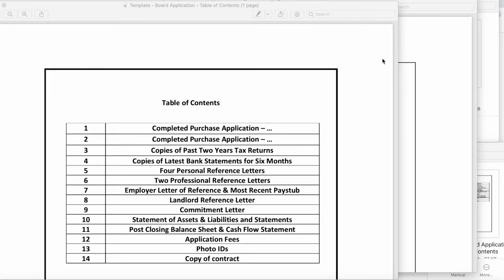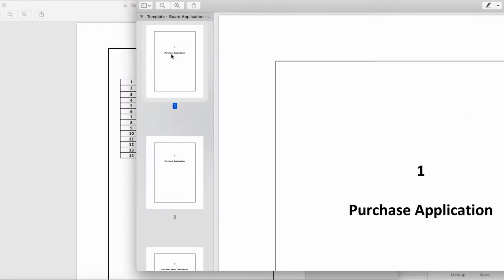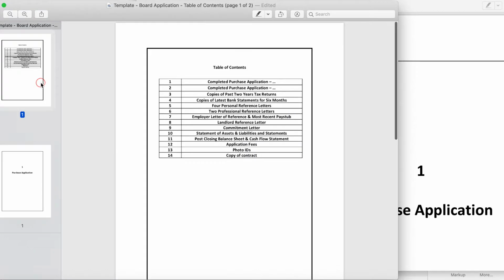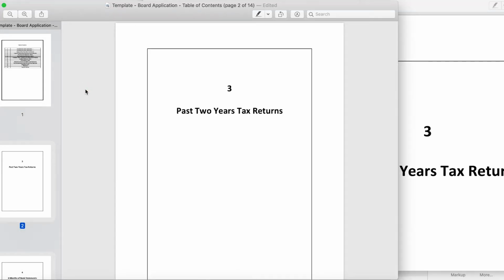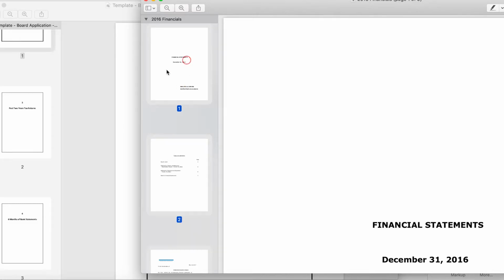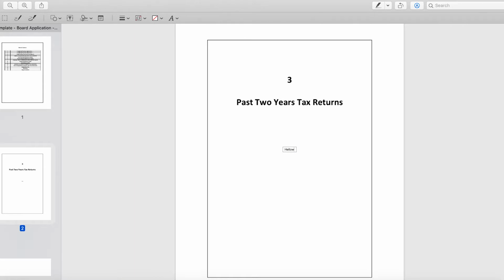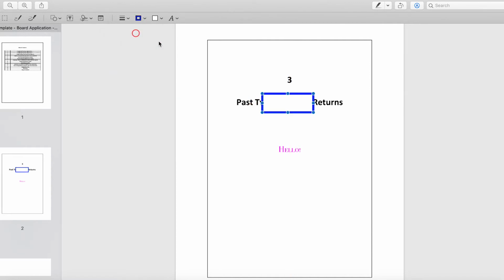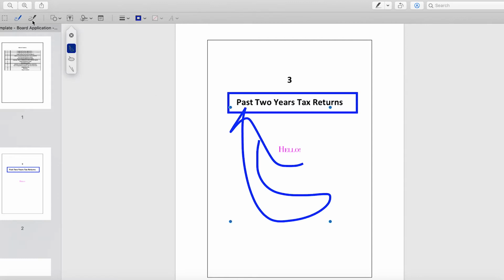How to Combine Multiple PDF Documents into One File Using Mac Preview [Tutorial]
In this tutorial, we will show you how to combine multiple PDF documents into one file using Mac Preview.

So if you have a MacBook or any other Apple computer this application comes pre-installed with the operating system and this is very helpful if you need to make some basic modifications to a PDF whether it's reorganizing a PDF dragging pages merging to PDFs together or making any sort of minor edit to the actual PDF such as adding text drawing a box drawing an arrow or something similar to that. So what we've done is we've opened up two different PDFs, you can see here the first one is just a one-page document and the second one is a 14-page document.

Now we are working in real estate and what we need to do in New York City when a client is buying a property is we need to prepare an application. That application requires us to drag and drop various requirements which are similar to what's in this table of contents and put it all into one PDF. So Mac is a great way to do this specifically using the preview app. So if you go into this document here you'll see that there's a sidebar which shows the previews of all of the pages on the PDF.

Whereas if you go to this document here there is no sidebar. So the first thing you want to do if you don't have a sidebar open is to click on this button here on the left and click on thumbnails and that's going to give you the sidebar that we're looking at. So then what you would want to do is to the extent you want to drag say just one page into this PDF, you would just literally click and then drag it into the other PDF.

So what we have now is we have that original PDF now is actually two pages and it's important to note that the page that you dragged over it actually doesn't go away from the original PDF so consider this more of a way to copy pages into a new PDF.

So if you want to actually take say all of this document and put it into the other one you can just do control a or command a on the left here and you'll see that it's selected all the pages if you want to unselect one page you can just click it again while holding down command and as you can see I've just unselected two pages while the other ones remain selected and then you would just drag these documents over into the new PDF.

Now then let's assume you want to actually add another document to this PDF so in this case we would actually open up that third document which we have ready here and then we would go back to our document we've been merging and we would just say in this case we want to put it here to select the whole document and we would drag it over and put it in the appropriate section of that main PDF so we can close the PDF we just transferred from now and as you can see we have a pretty long PDF now it's about 23 pages and before we save this with a new filename and whatnot just wanted to quickly show you a couple other features that you can take advantage of if you click on this little button here in preview it's going to give you a number of options the first one is a text box that's pretty useful so if you want to add text to PDF click that and you see a little text box appears you can put in whatever you want here and then if you want to modify the format the font or anything like that click on the letter towards the left of the center and here you can modify say even the font or rather the font size you can modify the font you can also change the color do other basic manipulations.

Let's see the color didn't work so let's try one more time. So if you're creating a document for work and you've made some modifications and you don't want people who receive the document to just be able to modify it you're going to want to make sure that you do file export as PDF and basically generate an output for that PDF that you've manipulating using preview in Mac.

If you have any comments or questions leave a note below the video we hope this was helpful and we wish you all the best out there and whatever you're doing.